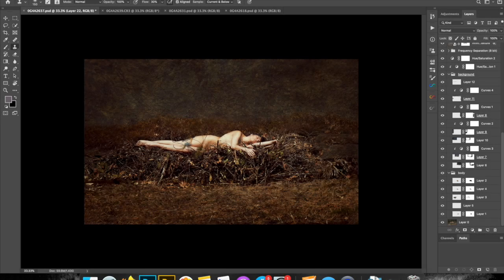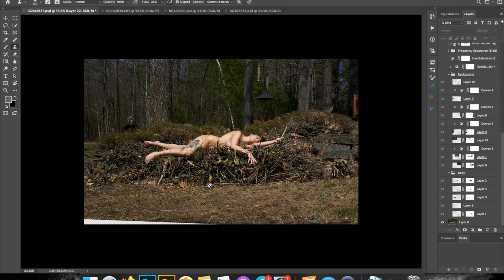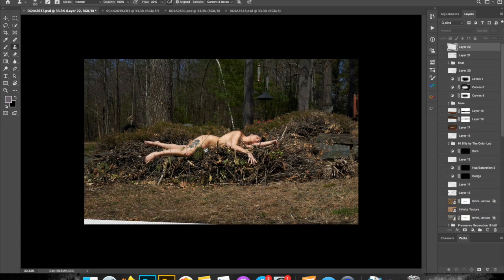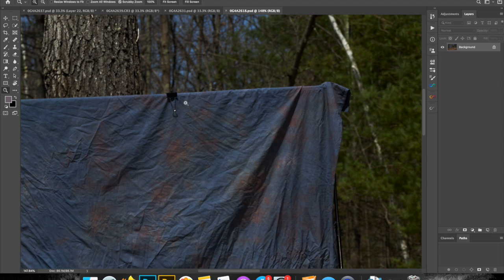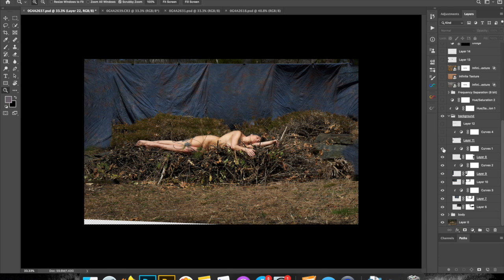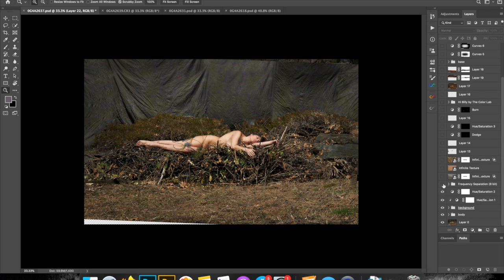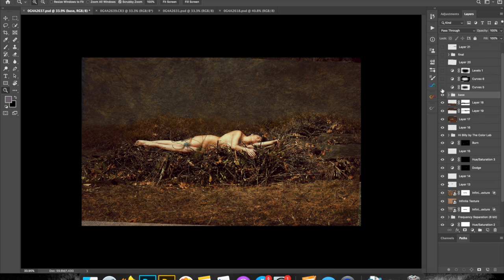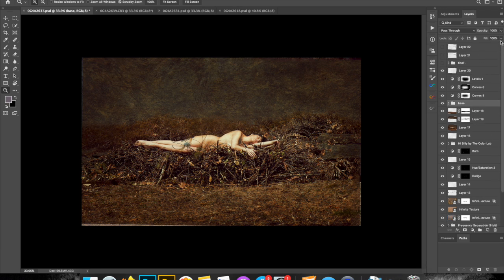My Jagged Sleep - Image Creation Walkthrough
How I composited and edited an image from start to finish